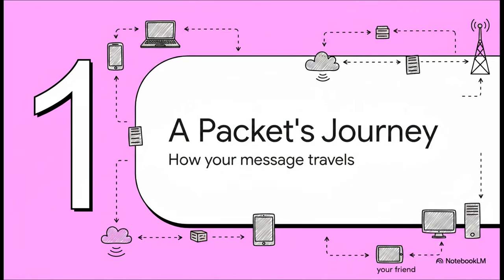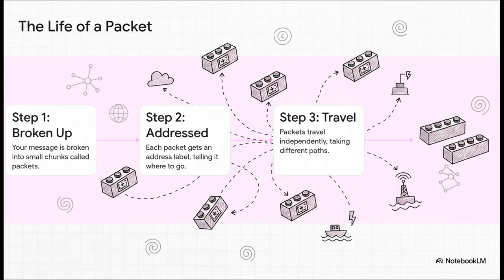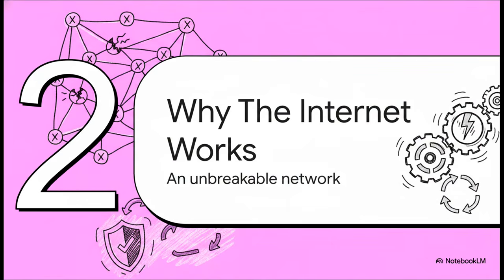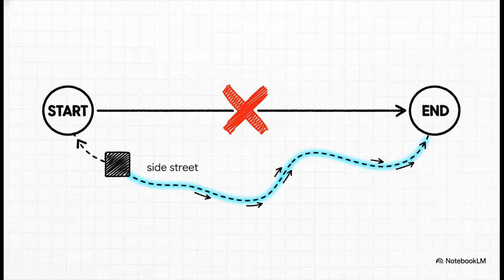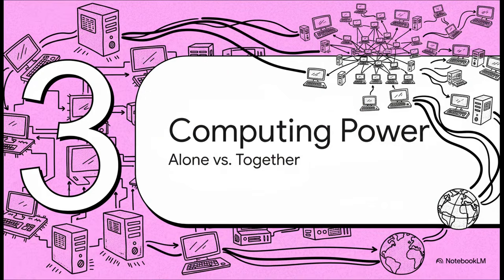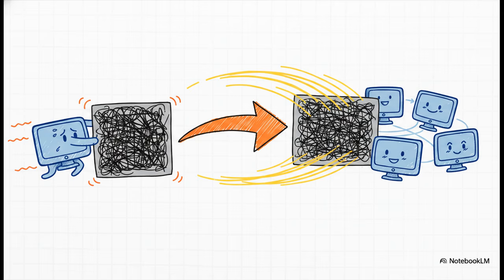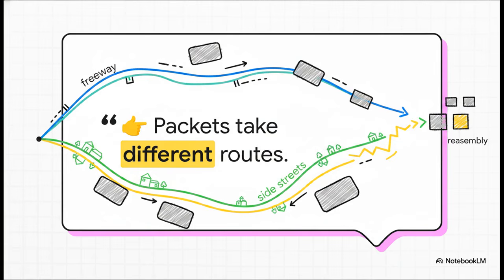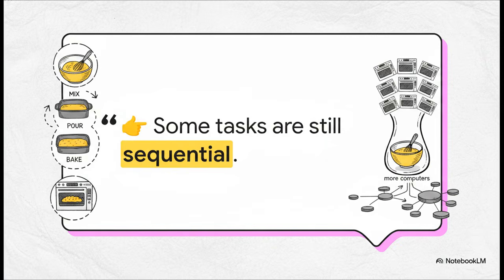AP Computer Science Principles Big Idea 4 Review | Computer Systems & Networks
How does the Internet actually work? 🌐
In this video, we break down AP Computer Science Principles Big Idea 4: Computer Systems & Networks in a simple, clear, and student-friendly way.

You’ll learn:

How data travels using packets
Why messages arrive out of order
How routing finds the best path
What bandwidth really means
How the Internet stays online using fault tolerance
The difference between sequential, parallel, and distributed computing

This topic makes up 11–15% of the AP CSP exam, so understanding these concepts is key to scoring higher.

Perfect for:

AP CSP students
Anyone curious about how the Internet works behind the scenes

🎯 By the end of this video, you’ll not only use the Internet… you’ll actually understand it.